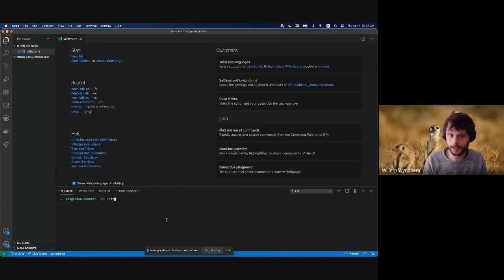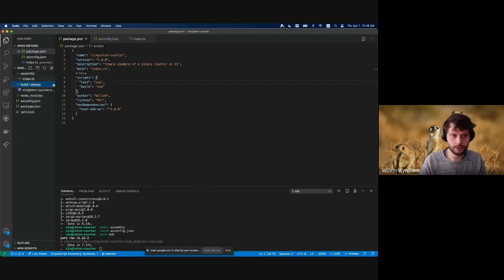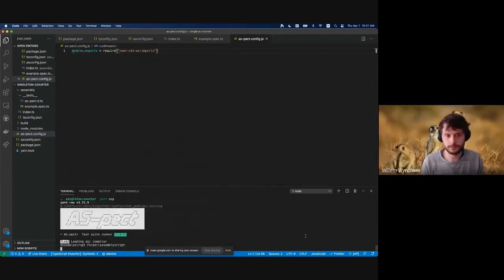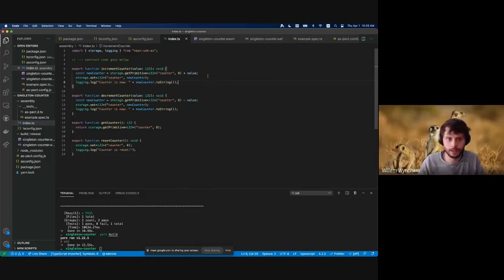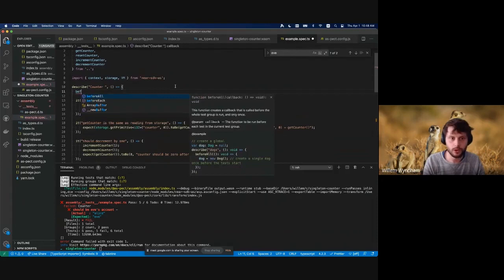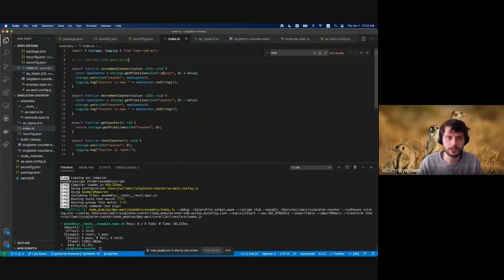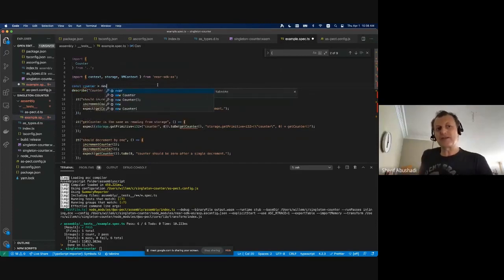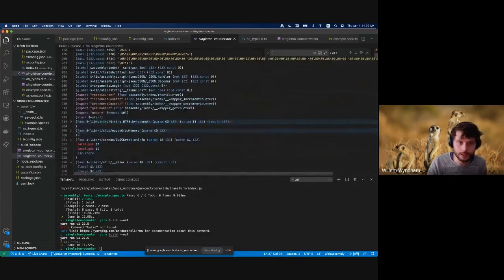NEAR from Scratch: AssemblyScript Project Setup